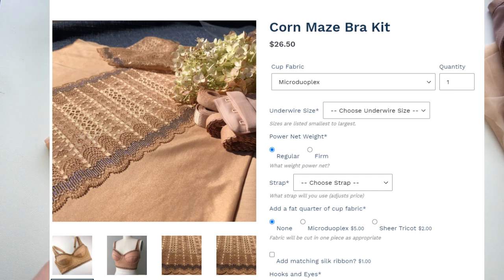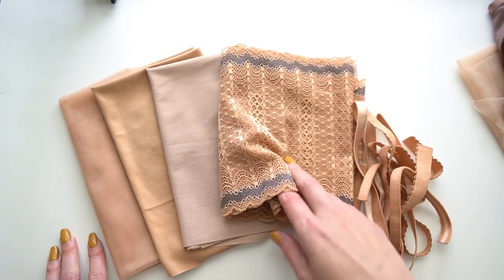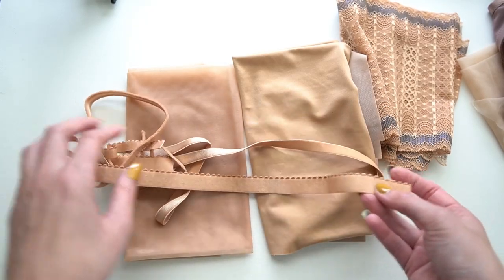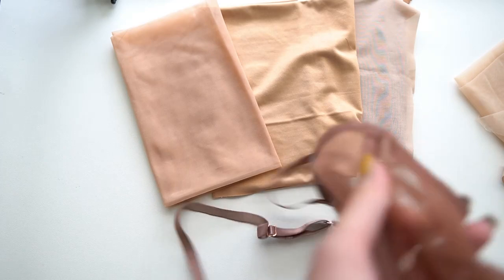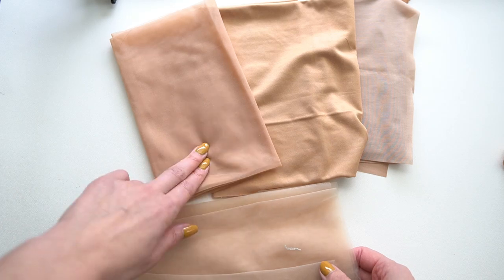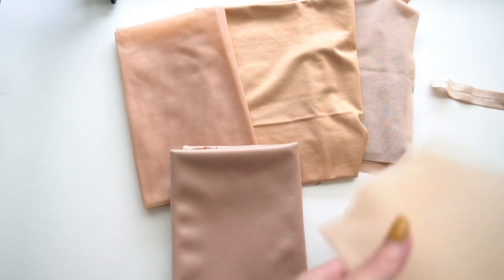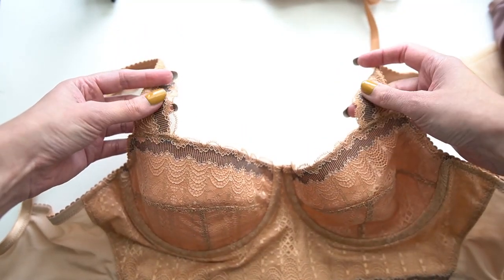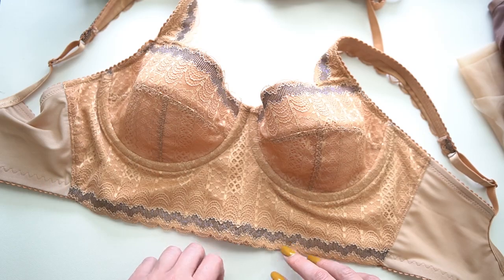Spotlight on Corn Maze Bra Kit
Purchase this kit for a limited time:*

* I am not being paid to promote this product but it was provided to me for free